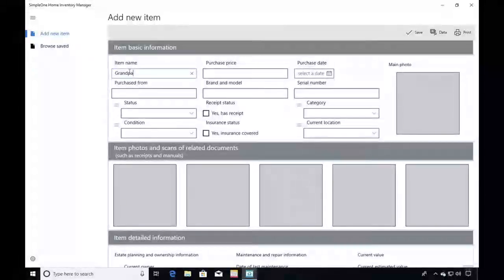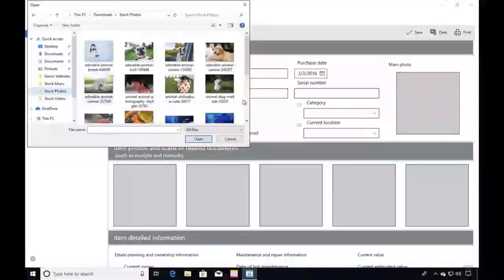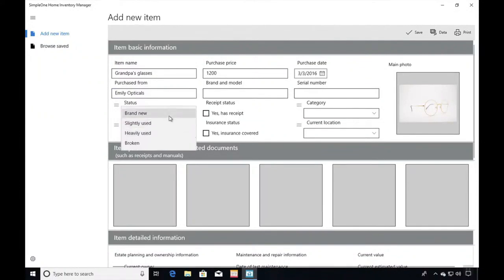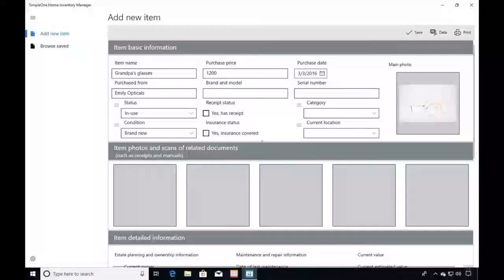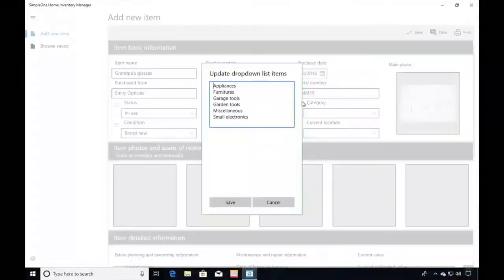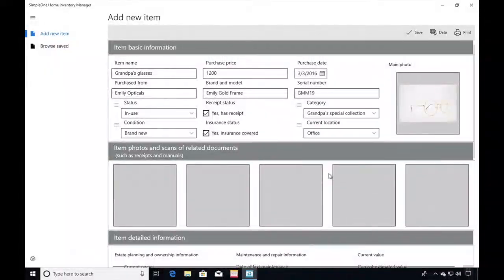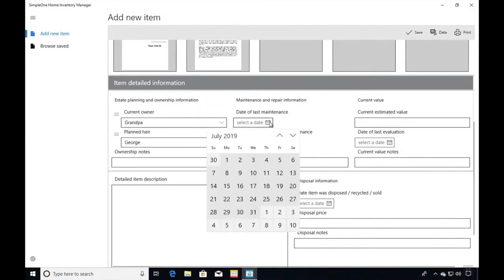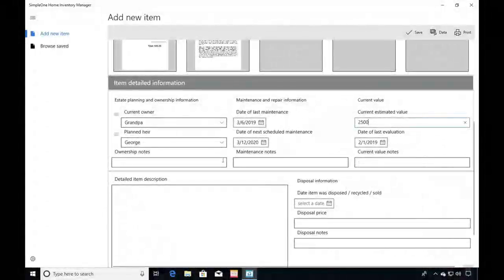Master Your Belongings: SimpleOne Home Inventory Manager Tutorial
This is a tutorial for SimpleOne Home Inventory Manager.  This app is available from the Microsoft Store: